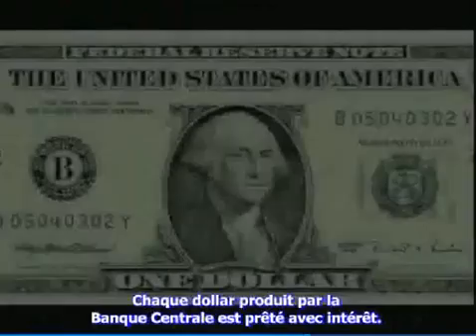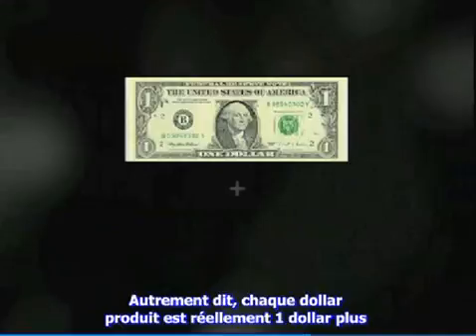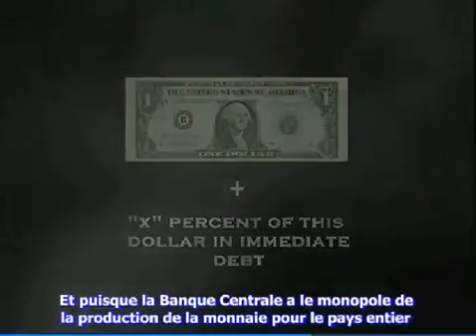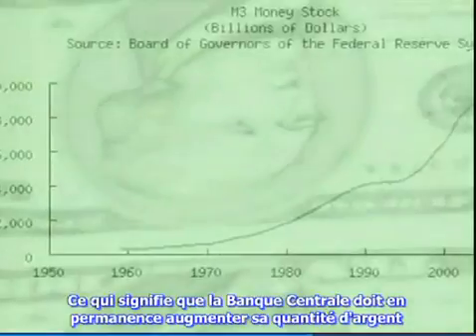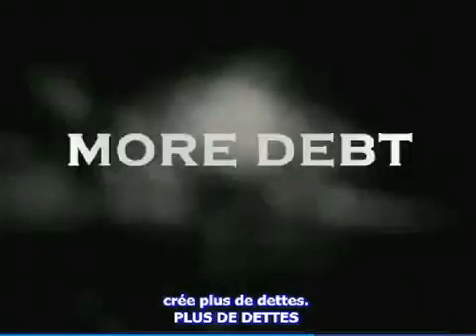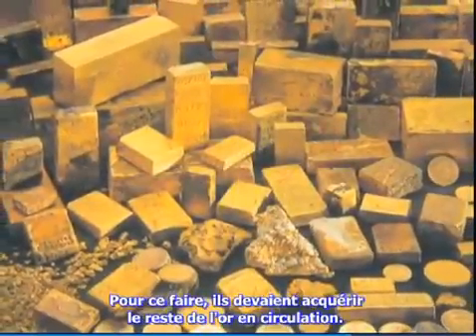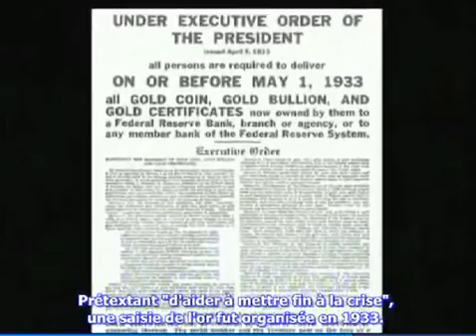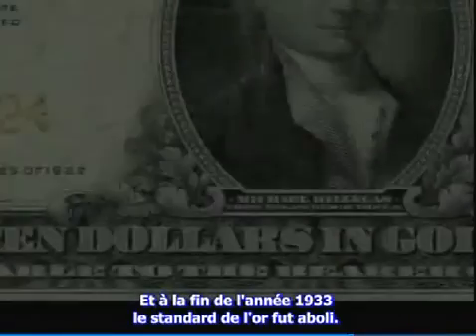F E D Banque Fédérale Américaine